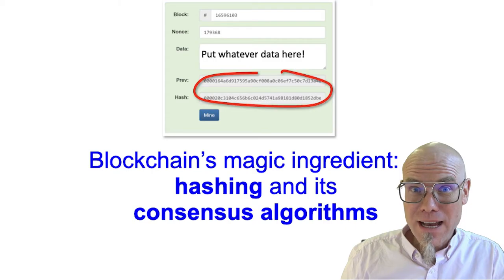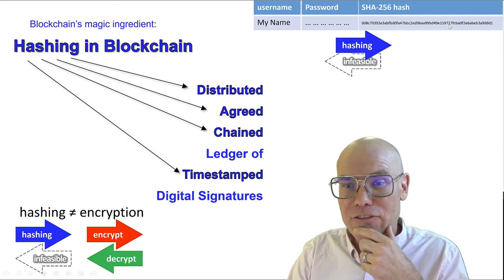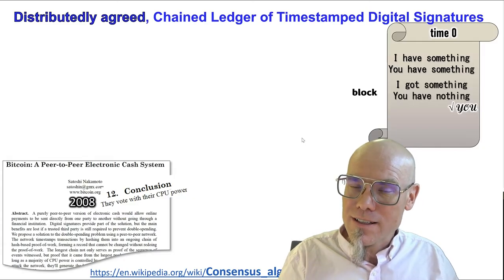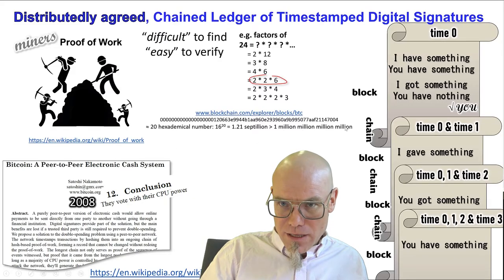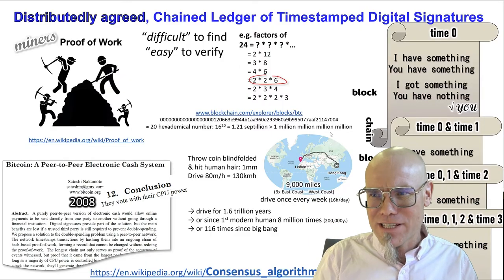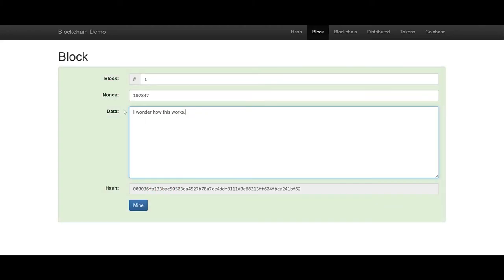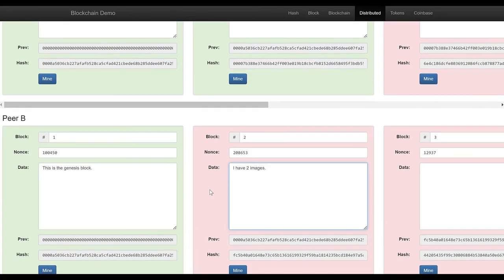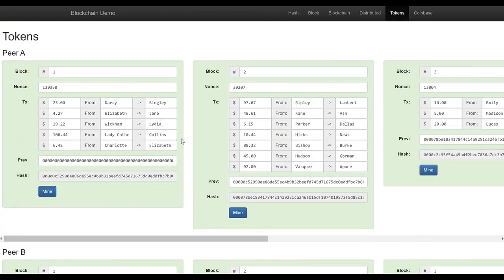DTSC: 4.9 Blockchain’s Magic Ingredient: hashing & its consensus algorithms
This video gives you a more in-depth understanding of what the blockchain is.

P.S. if energy consumption concerns you, please inform yourself. You can start here with the 2nd biggest blockchain